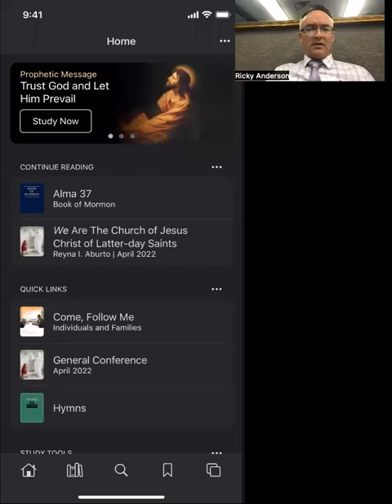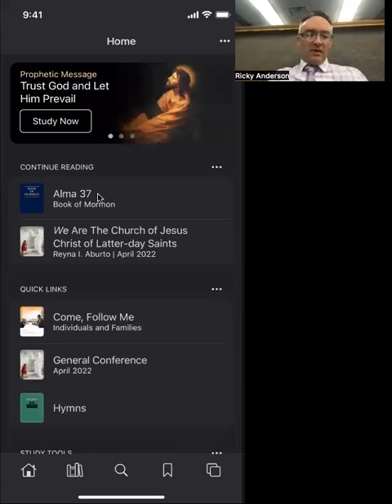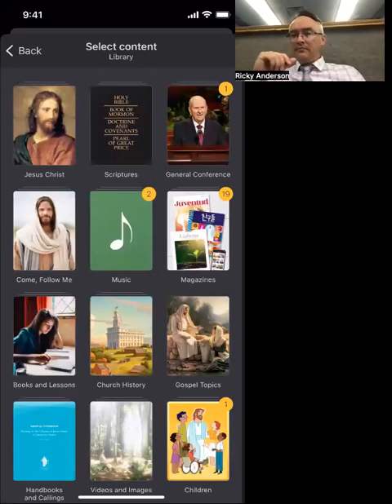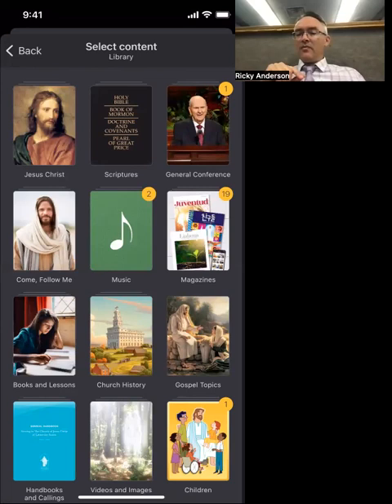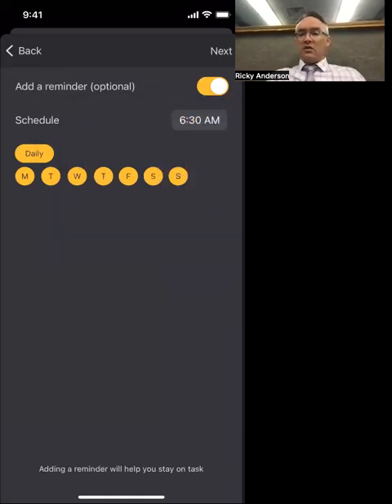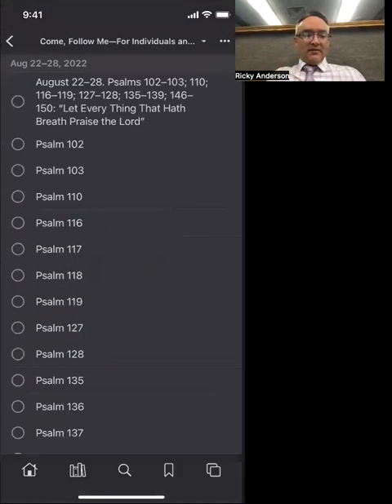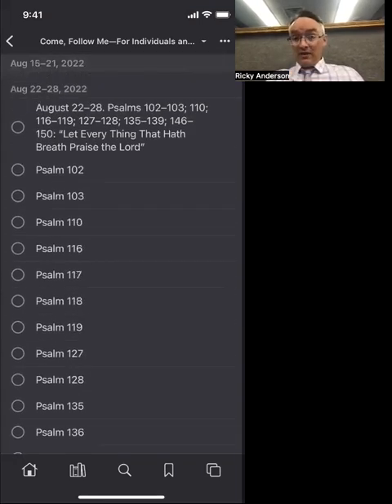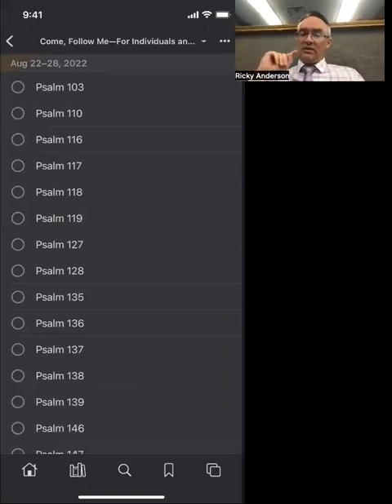Gospel Library Study Plan Tool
This is a really easy way for students to create a study plan for seminary, and for the Gospel Library app to send them a reminder each day to complete the reading requirement.